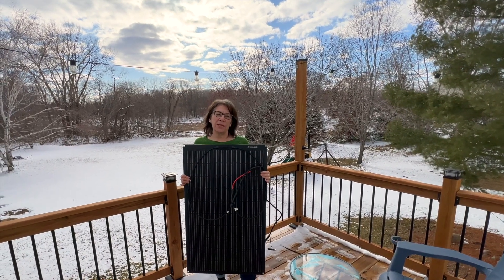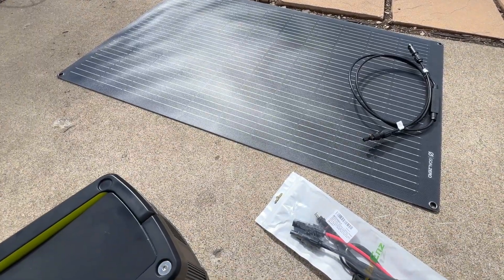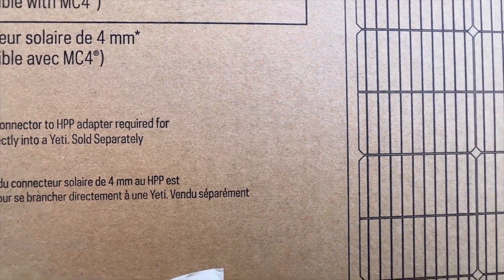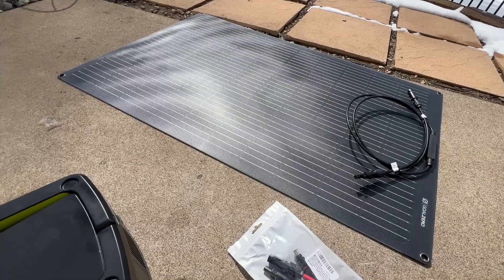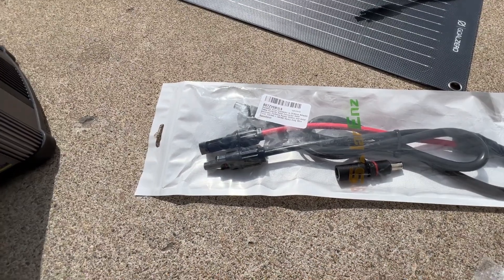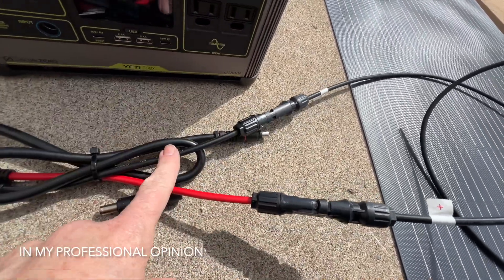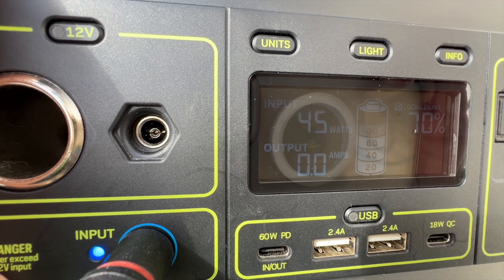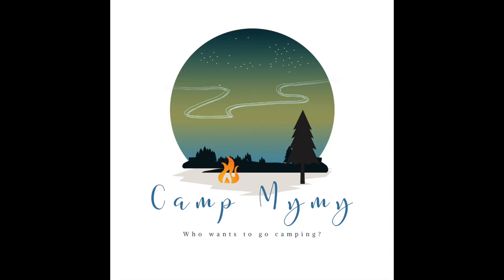Goal Zero Flex 100i Flexible Solar Panel - How to connect to your Yeti Power Station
The New Flex 100i Flexible Solar Panel from Goal Zero! This 100W Panel is the perfect solar panel solution for your van or camper. It weighs less than 5 lbs and is weather resistant.   This is not a technical review,  I was confused on how to connect the panel  to my Yeti 500x and this is the solution I ended up with. The Yeti 500x has a 8MM input, and the box references a 4mm input.

I called and emailed Goal Zero to find out how to connect the solar panel to my Yeti 500X power station I received 2 different answers.  Both correct - but I ended up ordering an adaptor cable from Amazon.

The Adapter that I ordered from Amazon and appears in this video:
SolarEnz Solar Connector to DC8mm Adapter Cable

Answer 1 via email from GZ:
"You can use the Flex 100 with the Yeti 500. You will need the two cables below plus an extension cable, which I have also included."